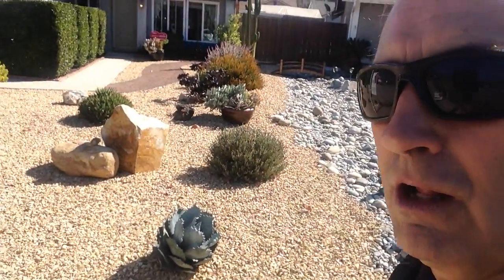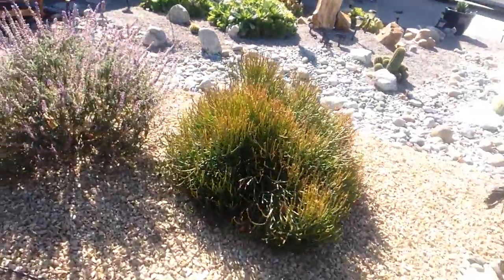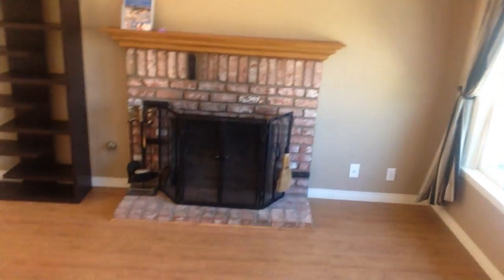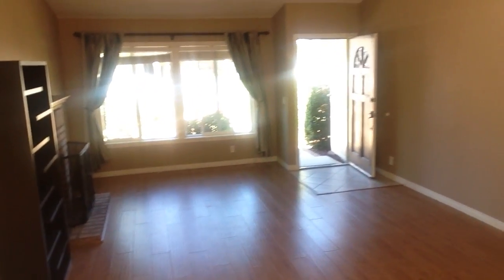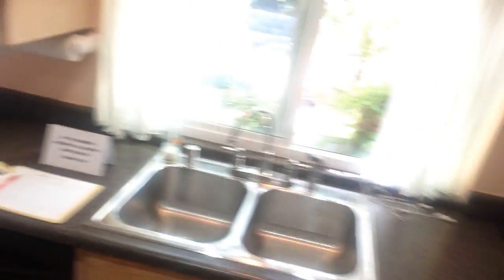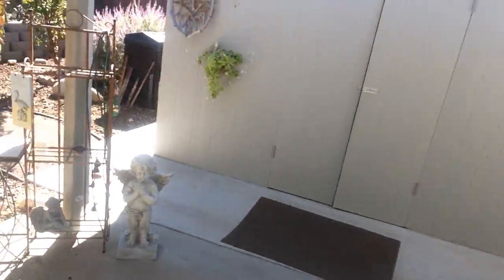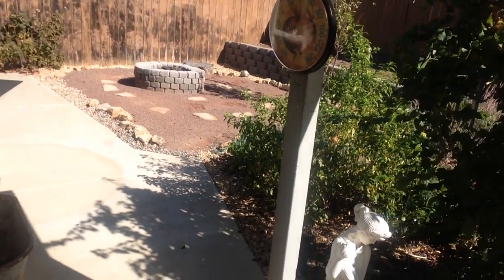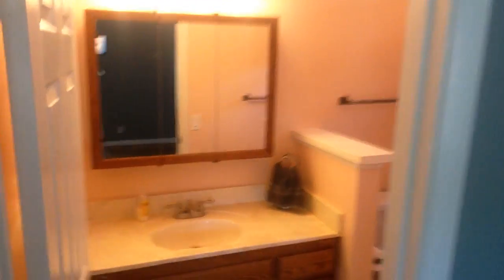Another Mega Open House Video with RIchard Novey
Just on the market a beautiful 4 bedroom, 2 bath 1500 sq ft home in West Escondido for only $489K  Call Richard Novey 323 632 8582